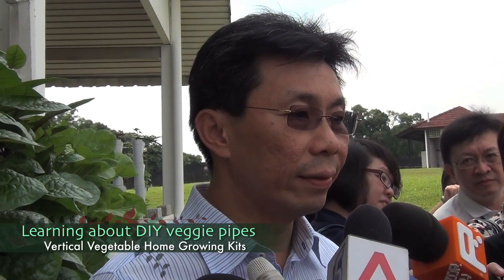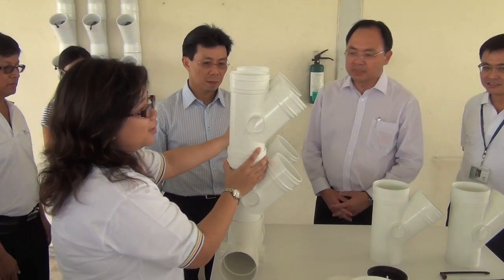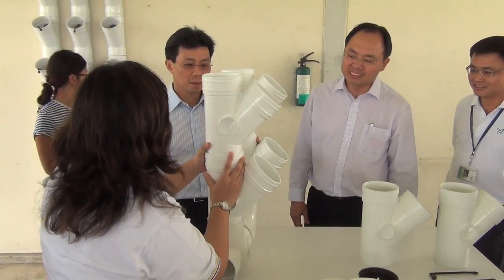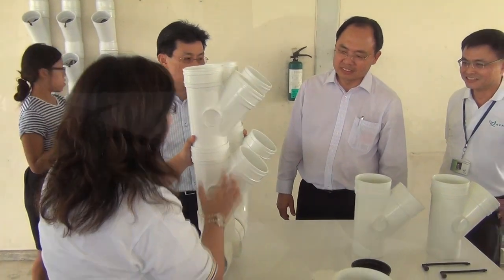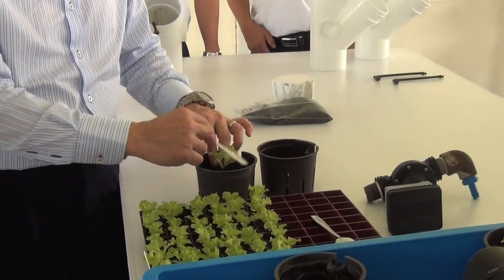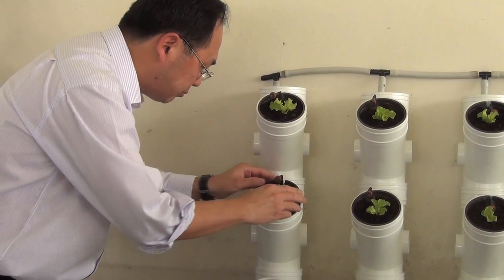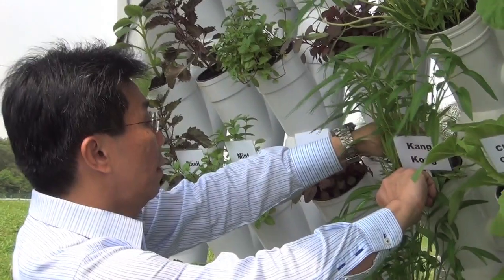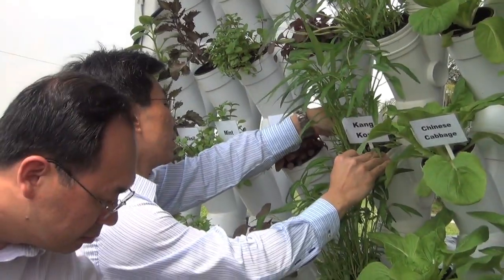SMS Lee Yi Shyan - Green Learning Journey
Visit by Minister of State Lee Yi Shyan